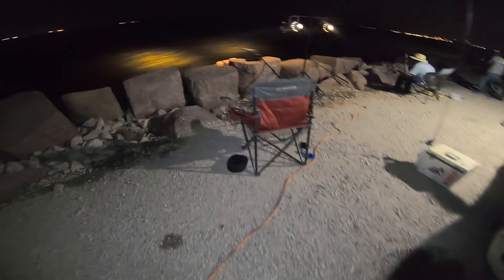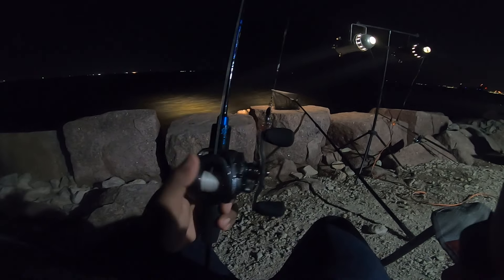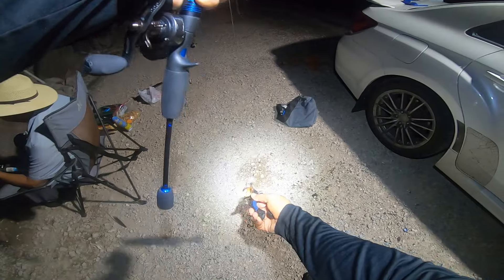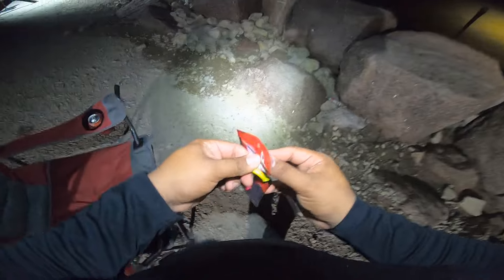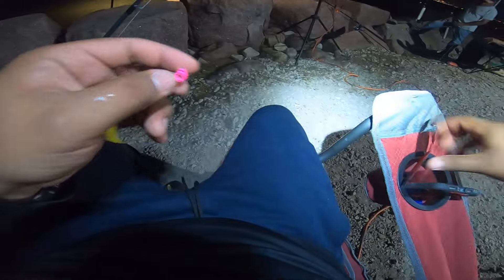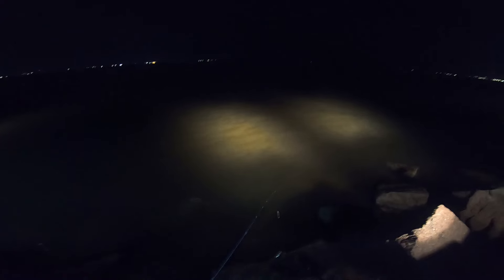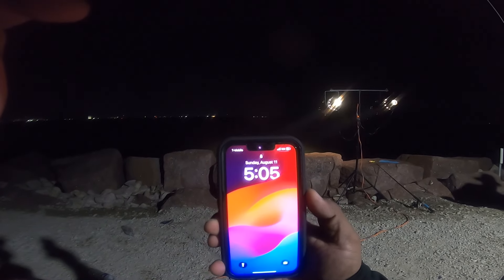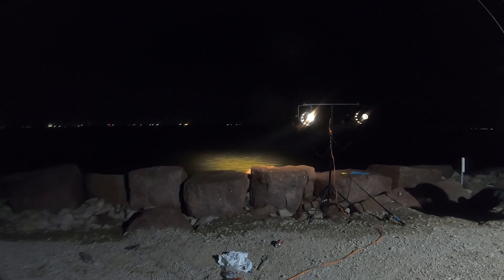Texas City Dike Night Fishing 2024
Avoiding the Texas extreme heat by fishing at night do the same to save your self from a heat stroke. Thank yall for watching thill next time

Amazon links

Dexter knife

Engle cooler

Par64 can light

1000watt light bulb

Light stand

Extension cable

Jetty wagon

Fishing telescope net

Rod holder for car.